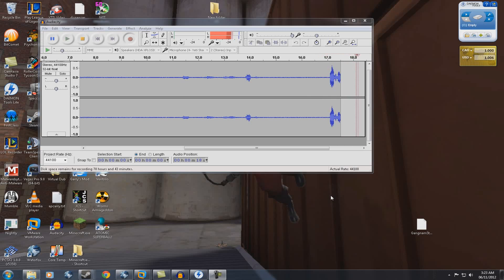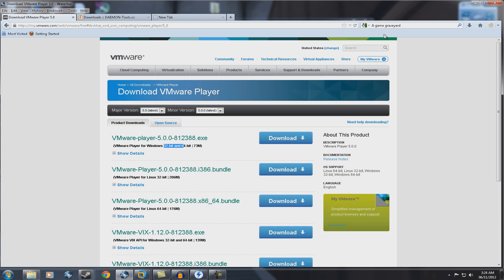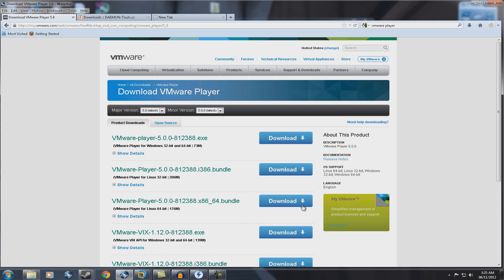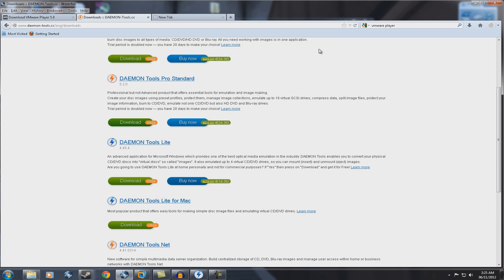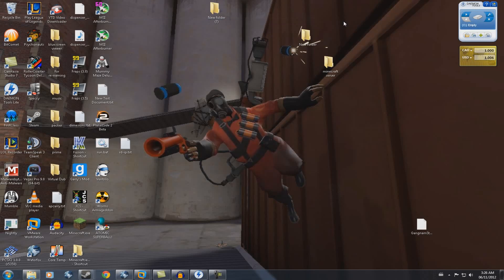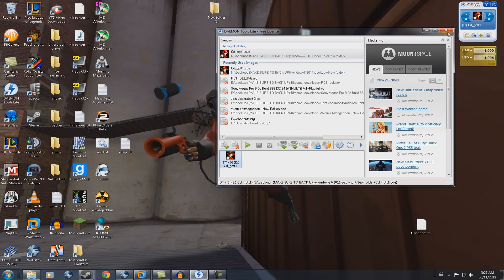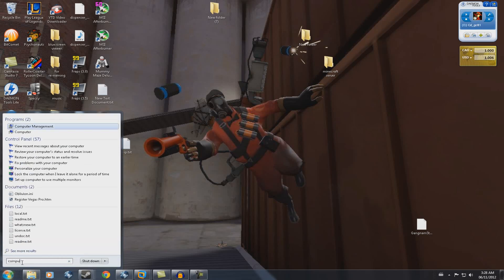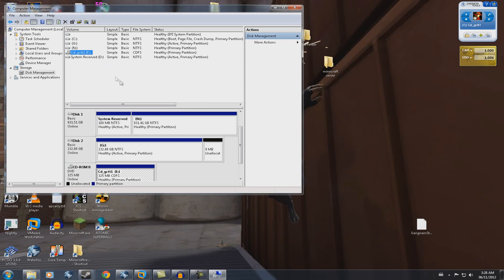How to run "Where in time is Carmen Sandiego" on windows 7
Here's a complete tutorial!

A Copy of windows xp